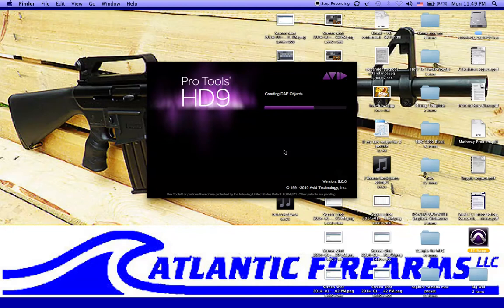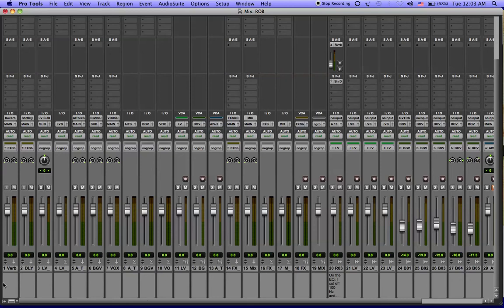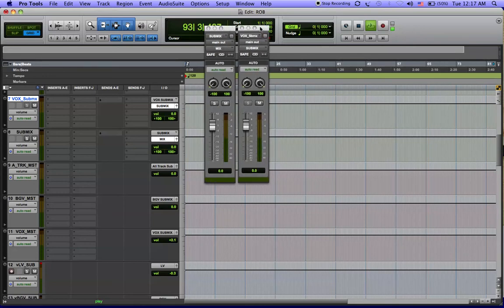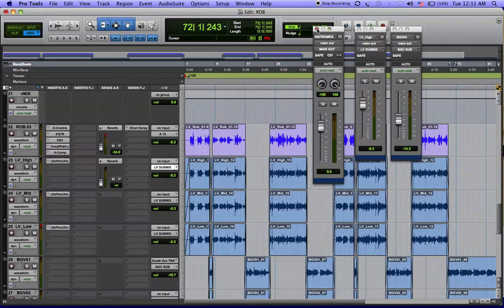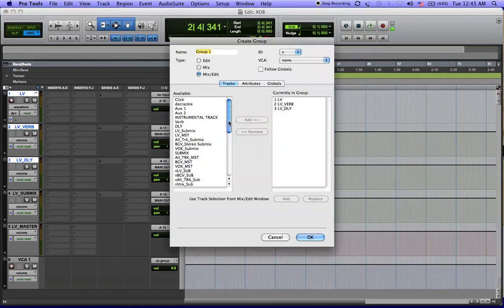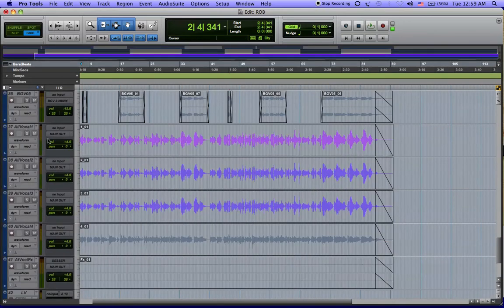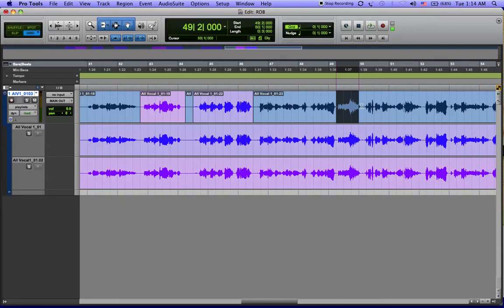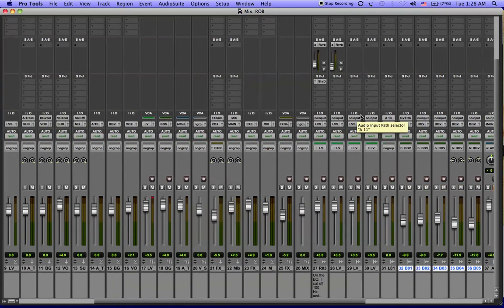Using Protools like a Professional Engineer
Locc'd Out Productions-Drama Loc